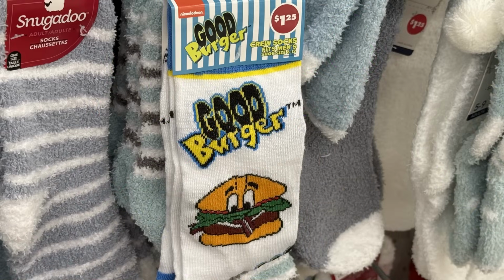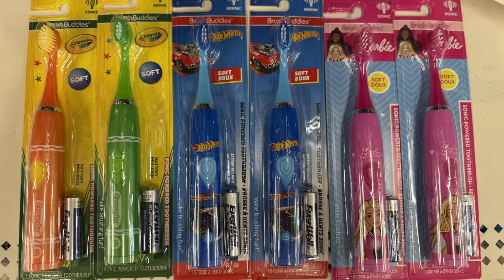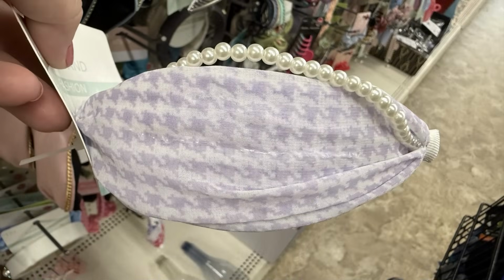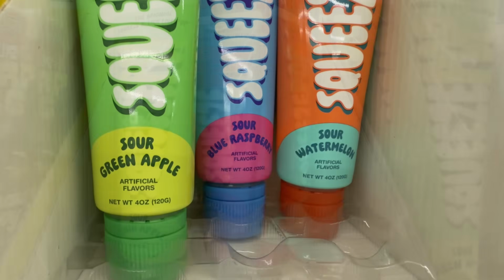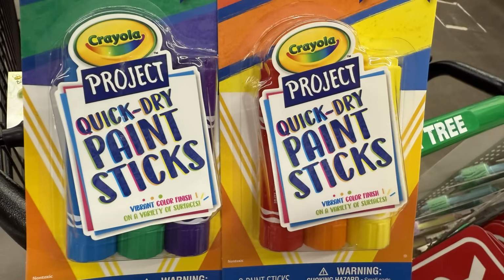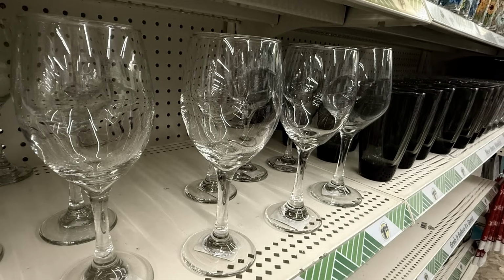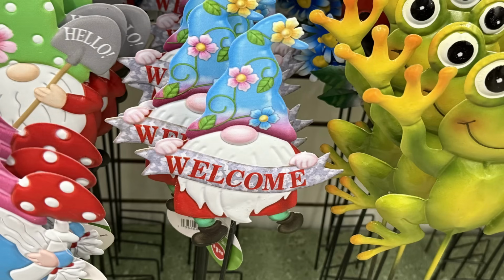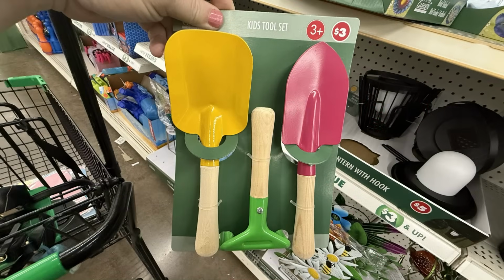4-8-25 Dollar Tree Shop With Me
Dollar Tree Stores located in DFW. Several store locations new and restocked items for the first half of the week (4-8-25) all in one video, organized by section